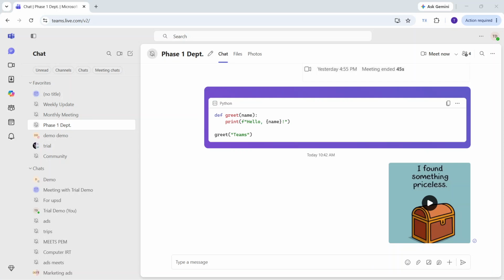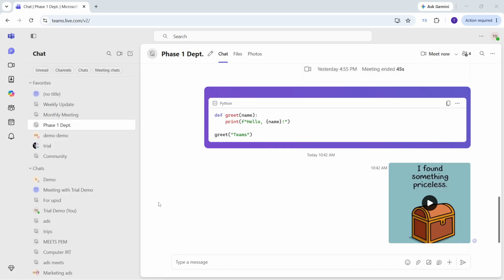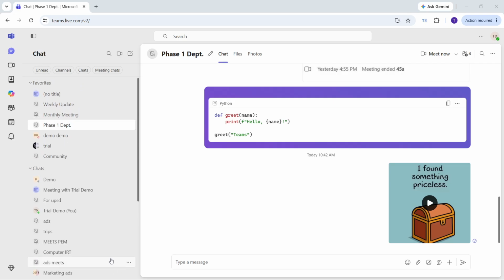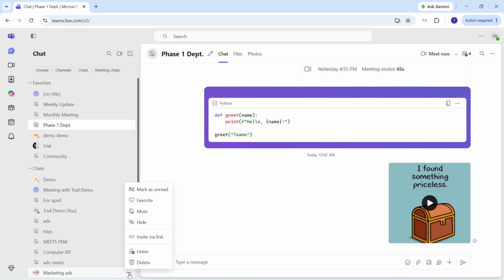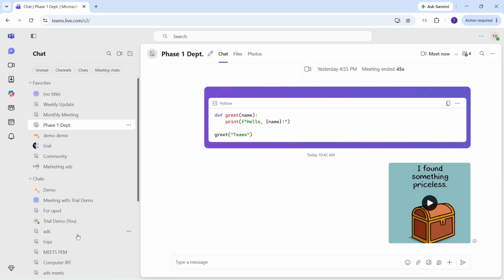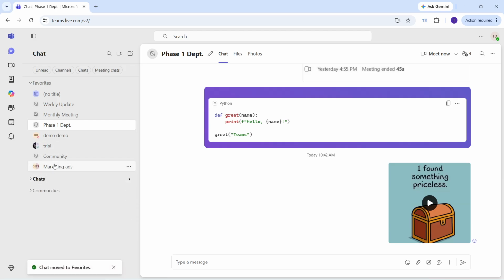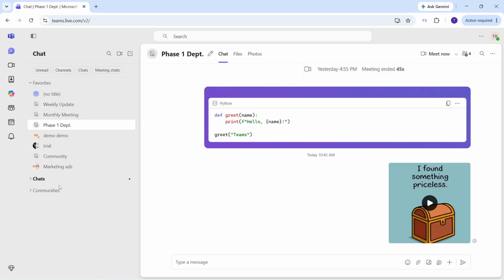How to favorite teams in Microsoft Teams (Step By Step 2026)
How to favorite teams in Microsoft Teams